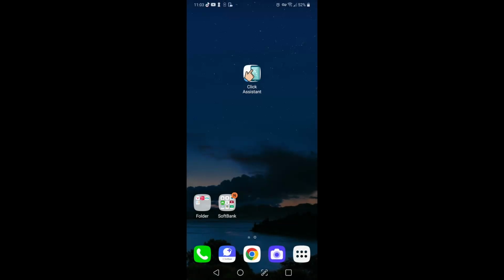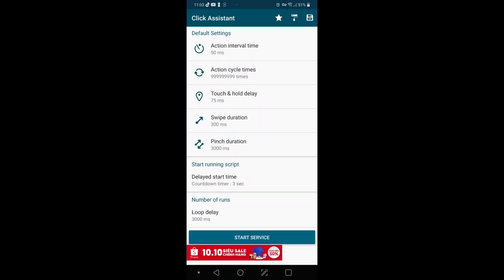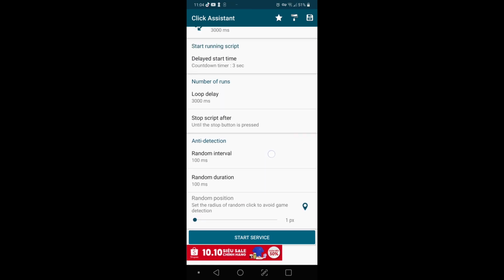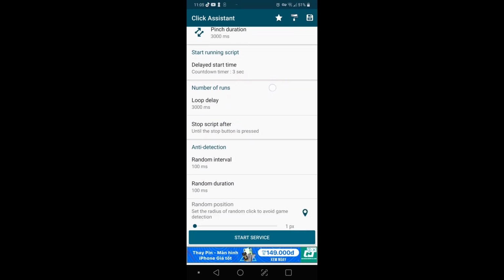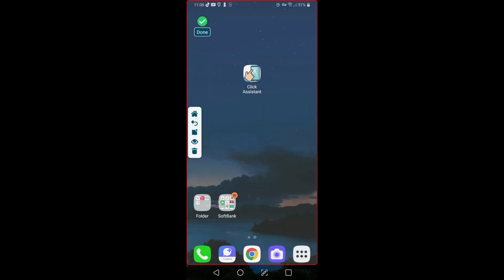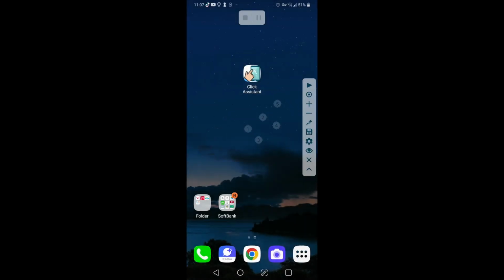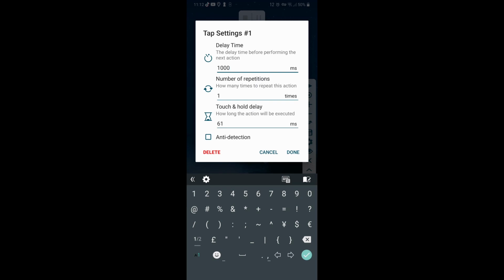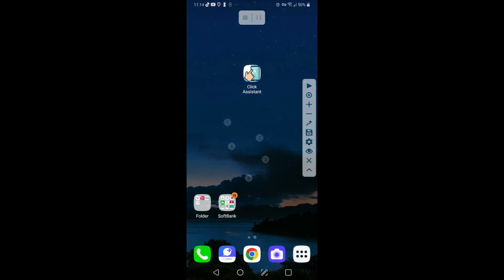auto clicker (click assistant)